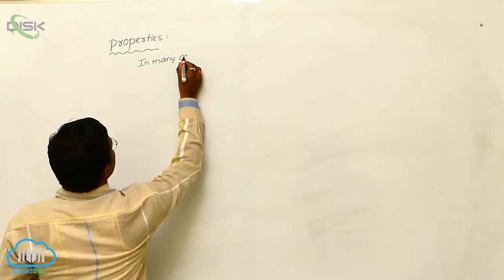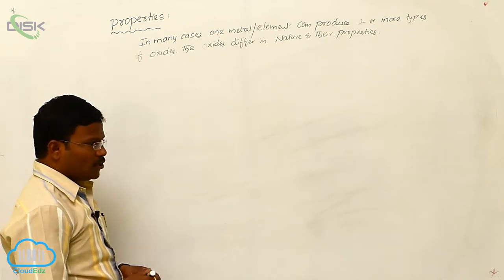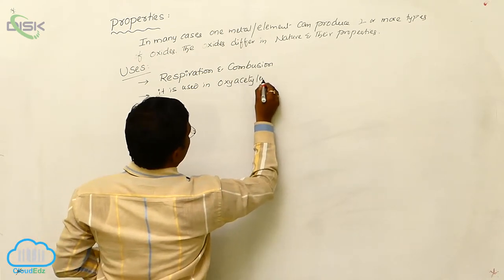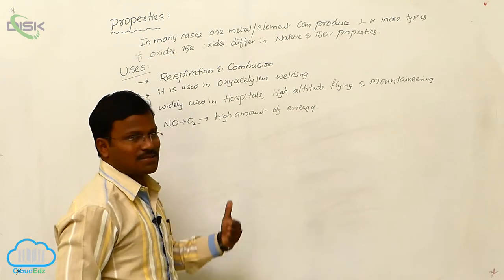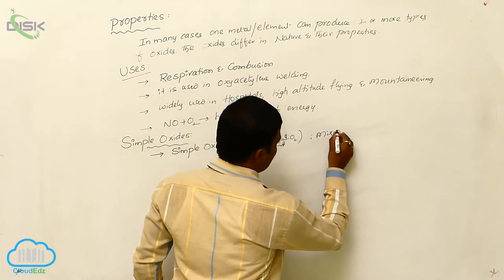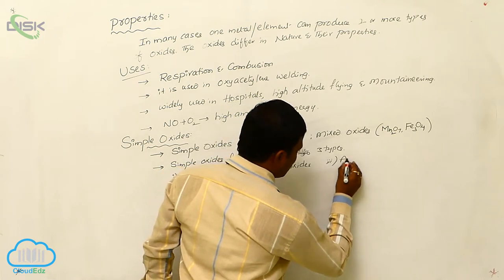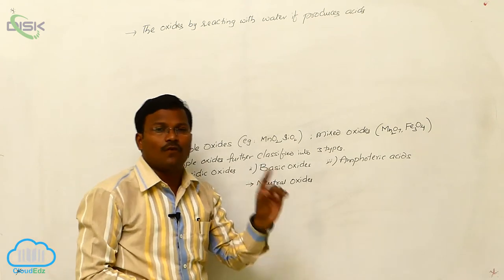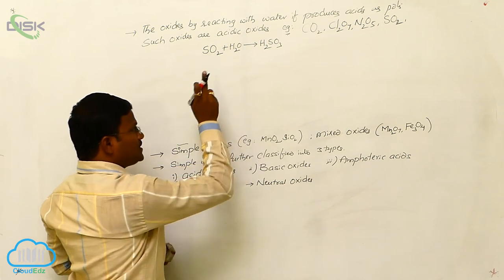Simple Oxides || Simple Oxides 1 || Disk Telangana